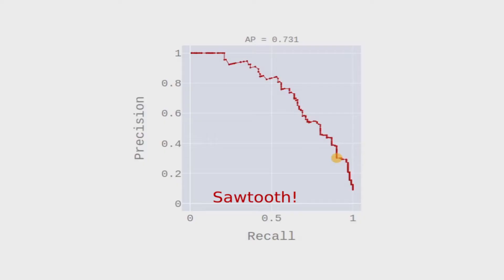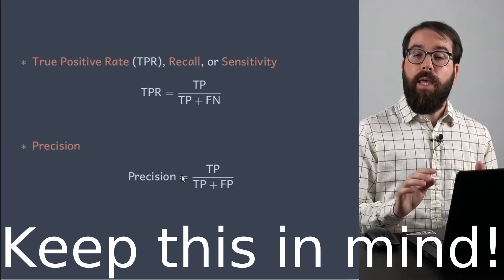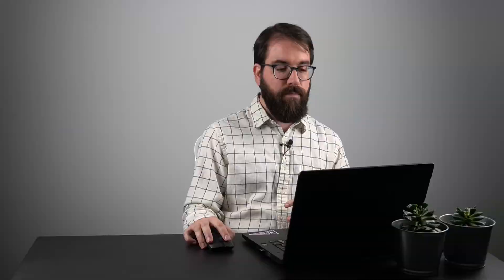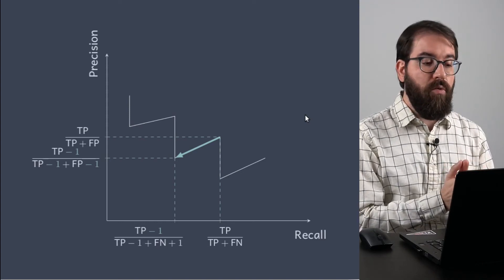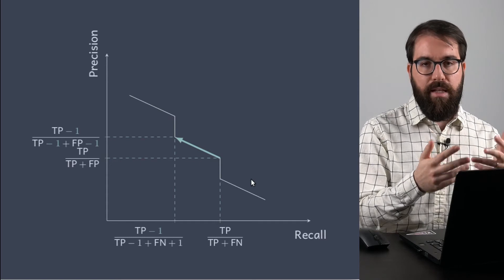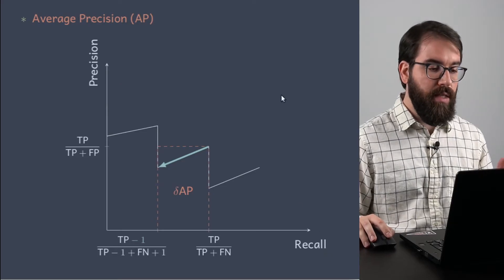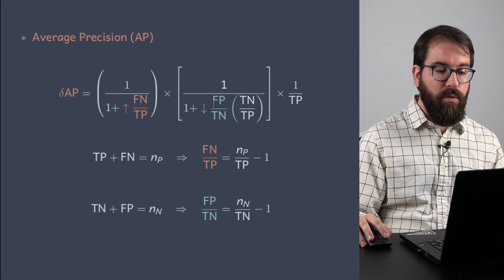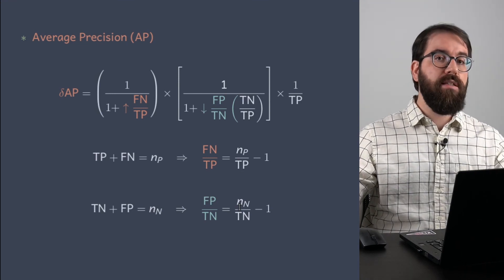The Definitive Guide to Precision vs Recall and AP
The DEFINITIVE GUIDE, the only one, to the concepts and the math around the Precision vs Recall curve and the AP (Average Precision) performance metric.

► Feel free to send me questions over LinkedIn or YouTube comment sections!

⏱️ Index ⏱️
0:00 - Intro
0:56 - Pre-requisite: ROC and AUC video
1:17 - Definitions: Recall and Precision
3:16 - Precision and Recall vs the Threshold
5:44 - Precision vs Recall - Sawtooth Explanation
8:58 - Precision vs Recall - Animation
11:07 - Average Precision (AP)
15:42 - Conclusion

✒️  Image Credits

[1] Thumbnail picture:
Photo by Ricardo Arce on Unsplash